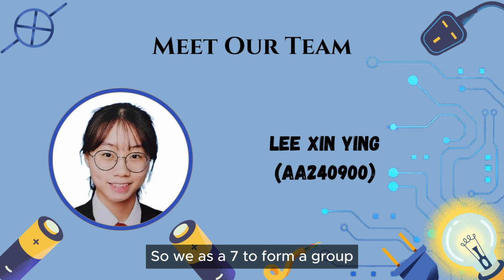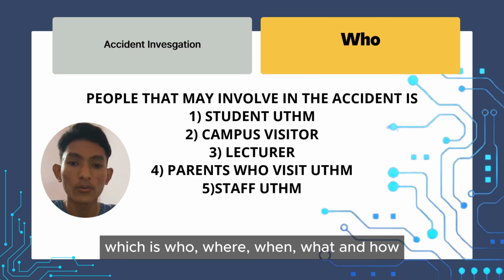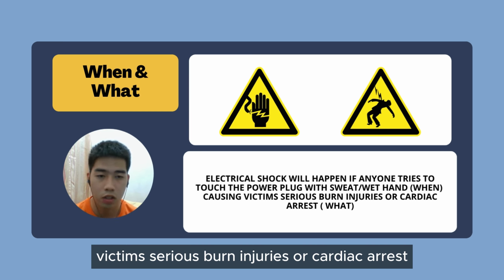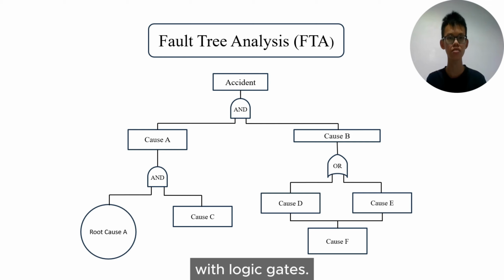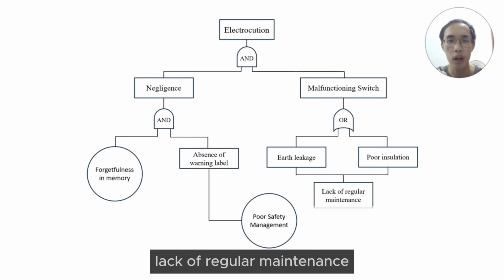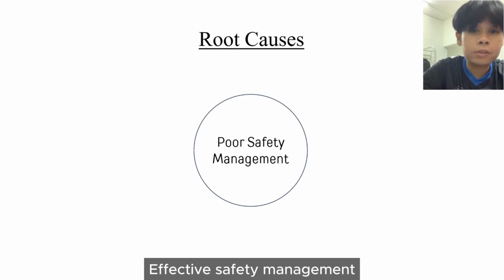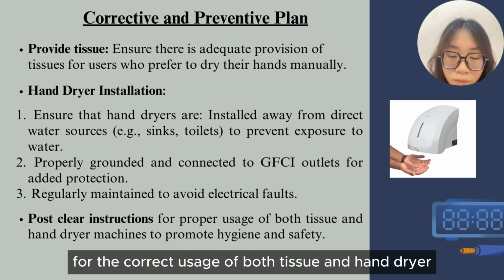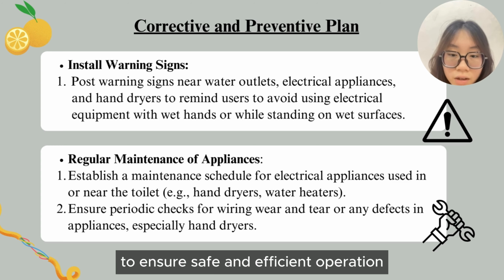DAE Group A1 Accident Investigation